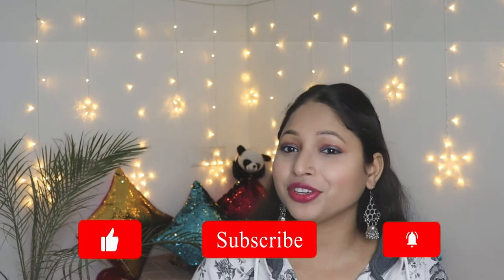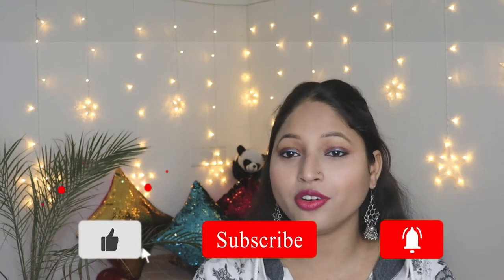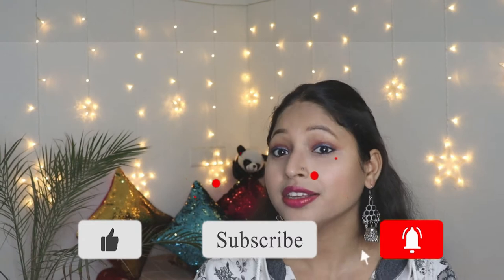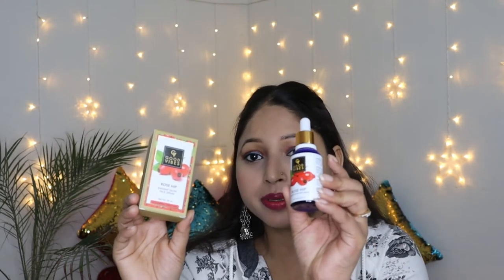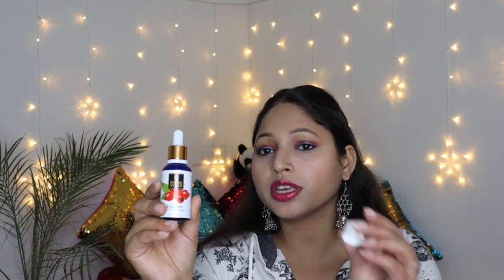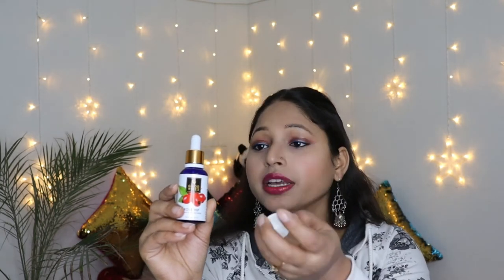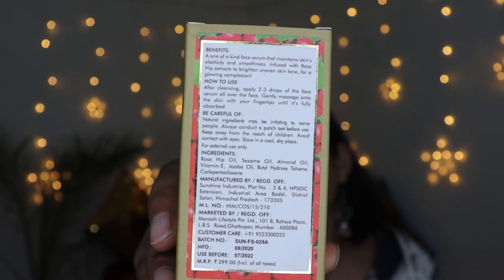Best Serum For Dry Skin - Good Vibes Rose Hip Serum Review | How To Use Serum On Face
Want to know about good vibes rose hip radiant glow face serum. Today I'm going to review this serum and get to know is it best serum for dry skin in India in 2020??  And also how to apply a serum on face.

Purplle ➭ is.gd/fGlKt2

Nykaa ➭ is.gd/0qCDtm

✰  SOCIAL MEDIA  ✰

✰  EQUIPMENT USED  ✰

This video is unsponsored. All opinions expressed are my own and unbiased. Some of the links shared above are affiliate links, which means if you choose to buy a product using my link, I earn a small commission, without any extra cost to you! Thank you for supporting me so I can continue to provide you with free content each week!
♥ Megha ♥